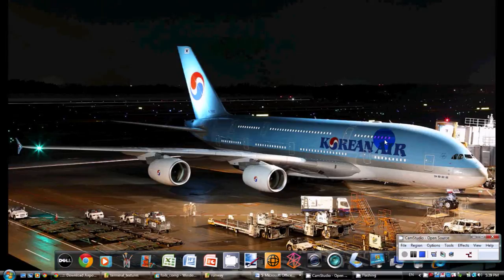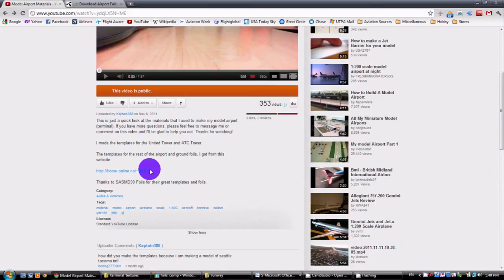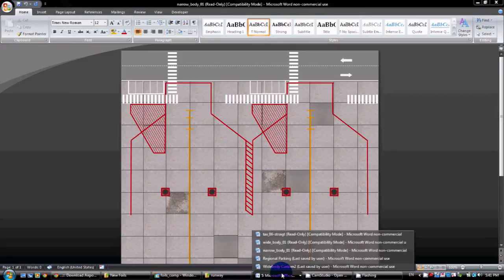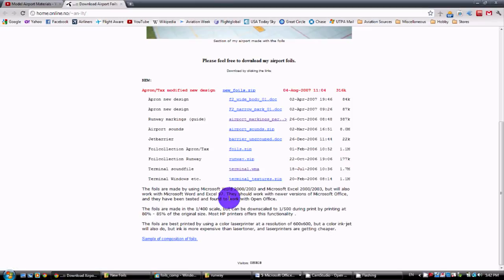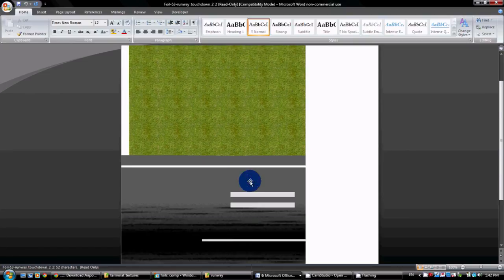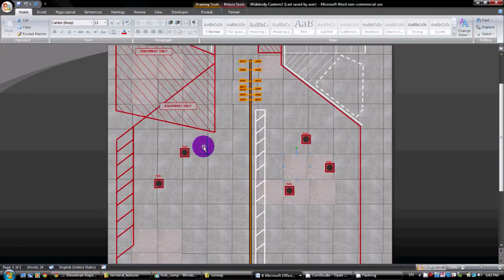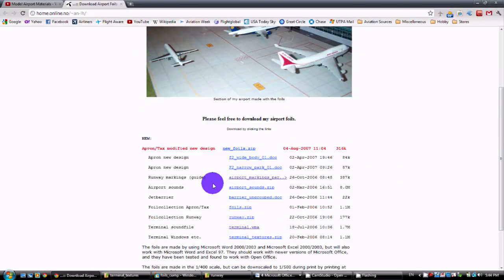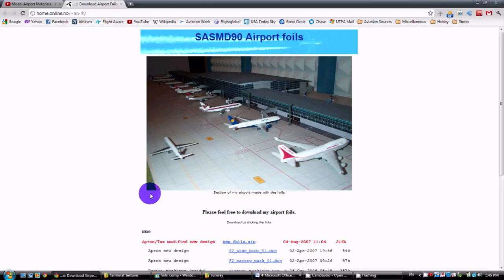Tutorial 2 - Apron Foils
This is the tutorial on how I got the apron foils and how to work with them.  I hope this helps with  you guys' model airports.  I hope you enjoy.

Apron Foils - SASMD90 Airport Foils